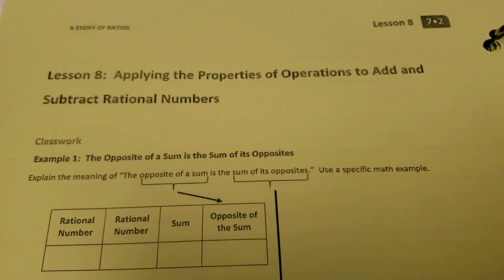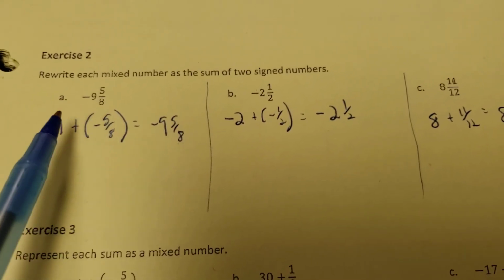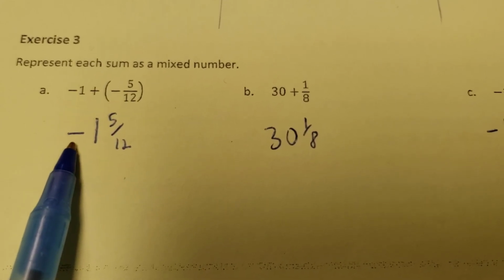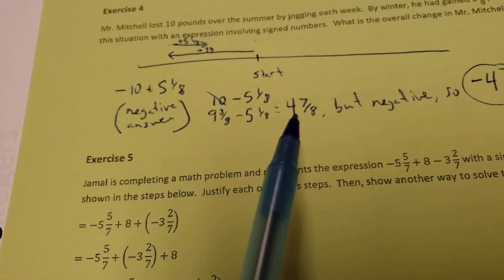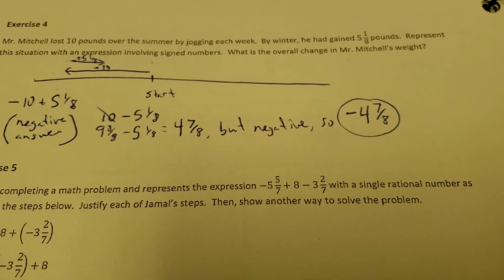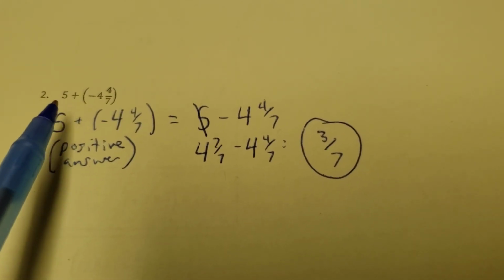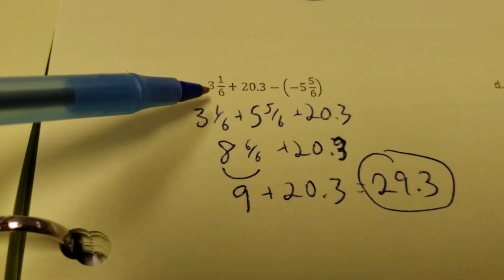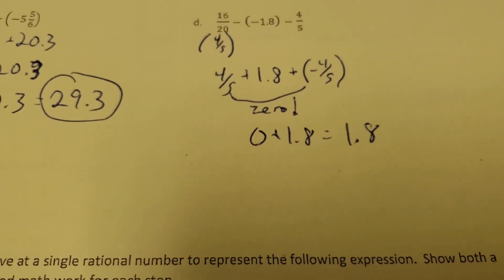OEMS 7th Grade Math Eureka Math Unit 2 Lessons 8 and 9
Applying the Properties of Operations to Add and Subtract Rational Numbers